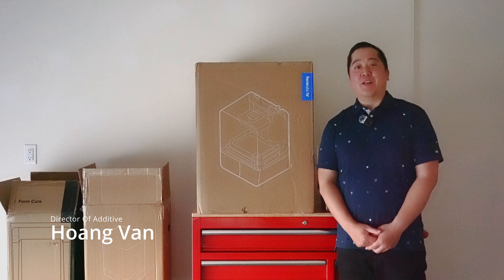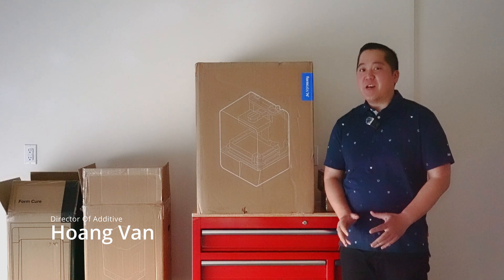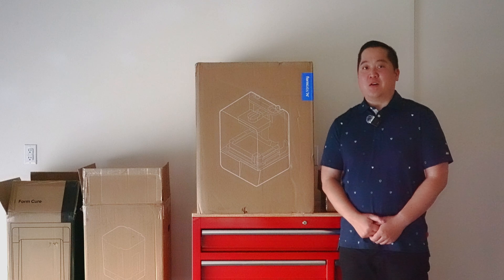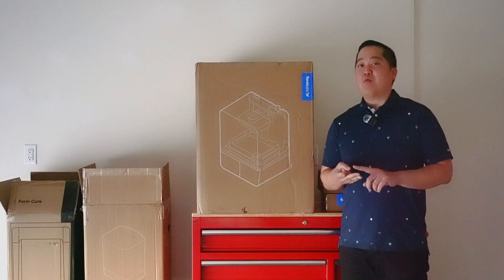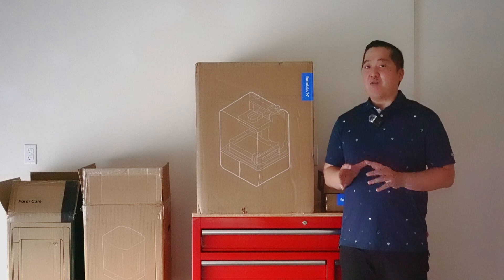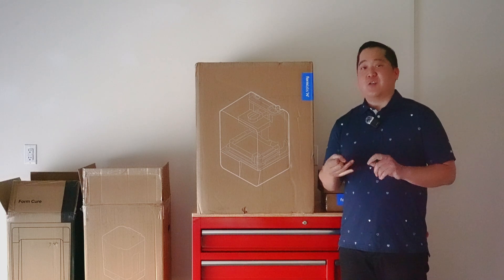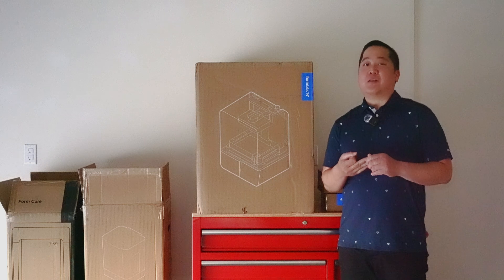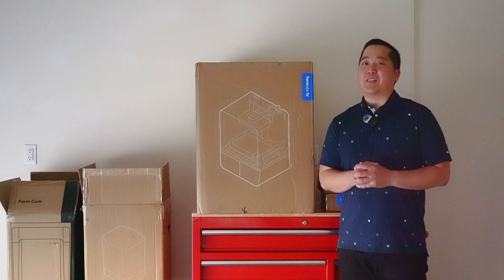The Formlabs Form 4 is FINALLY HERE! Unboxing & Setup Video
The revolutionary Formlabs Form 4 is finally here, and we're diving deep into this next-generation 3D printer in this unboxing video.

In this video, you'll see:

A close-up look at the sleek design and new features of the Form 4.
The unboxing experience, including all the included components.
A test print, and the results.

Be sure to follow us for more 3D Printing content!

Indicate Technologies is your Advanced Manufacturing solutions provider.